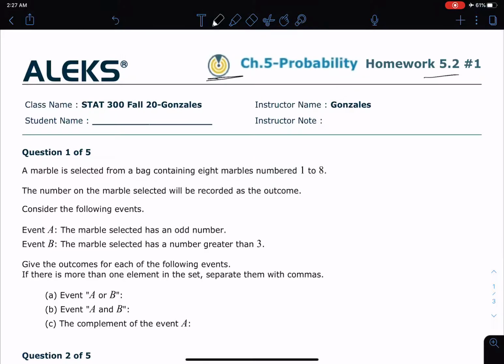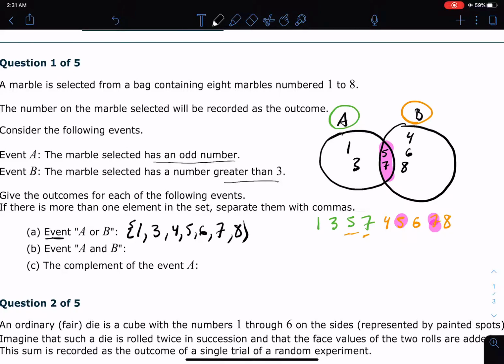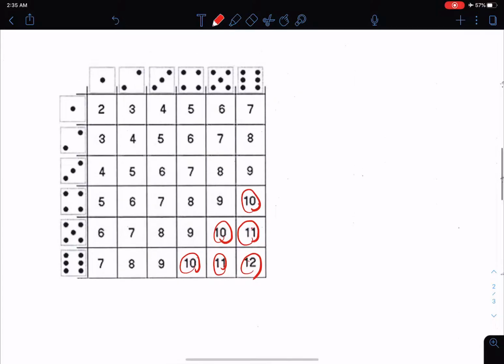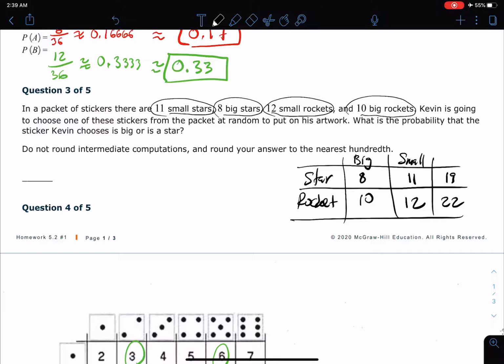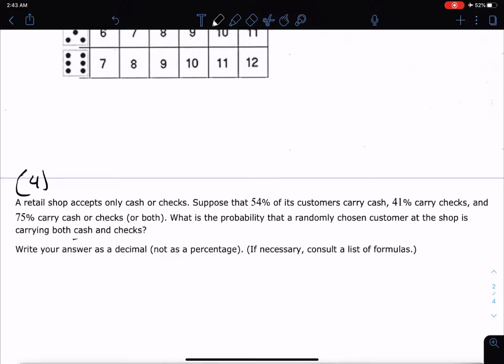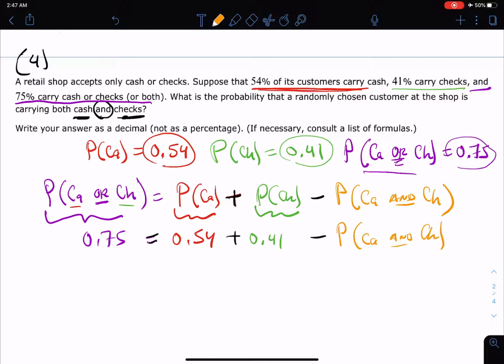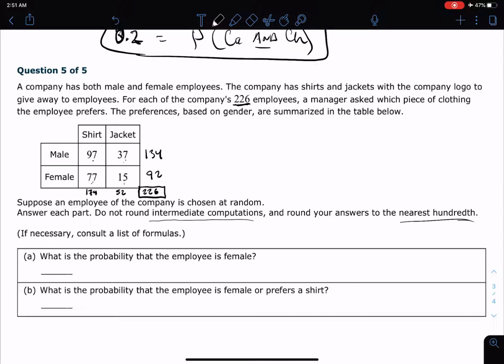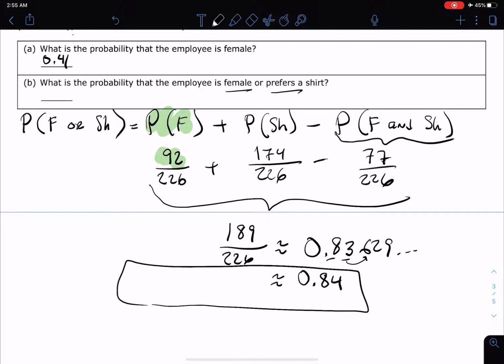ALEKS Adaptive HW 5.2